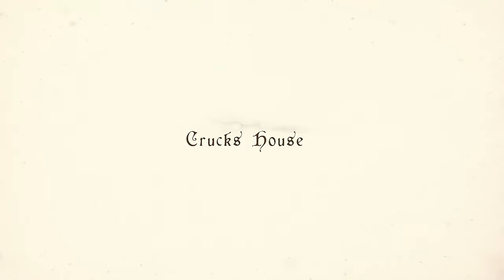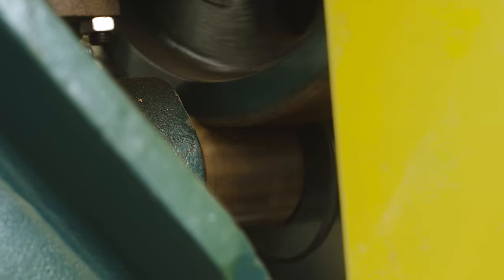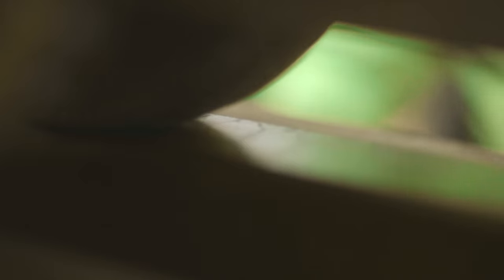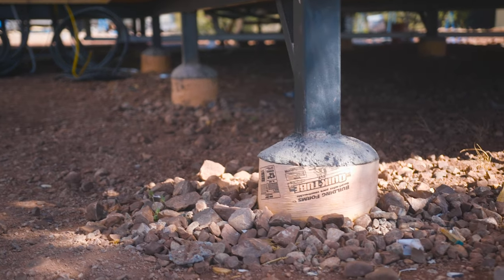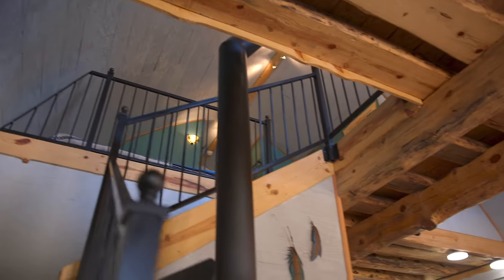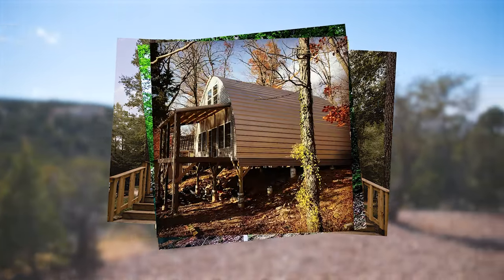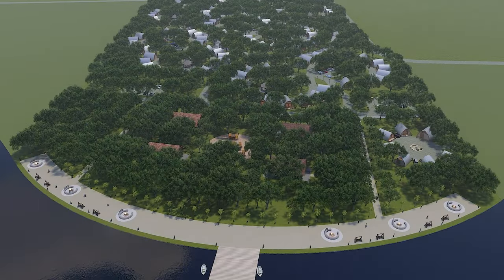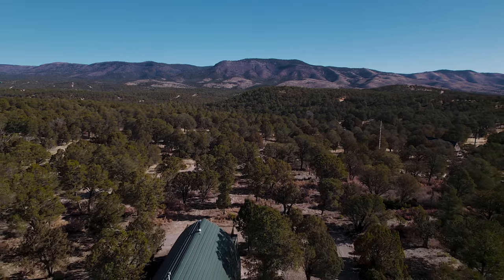Arched Cabins LLC DIY Home Kits and the Inventor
In this video we interviewed Dave, the creator and patent holder of Arched Cabins, to understand how he landed on that gorgeous arch shape and why it is superior to other home designs. See some intimate footage of him working along side his son, Jeremy, in his shop nestled in the mountains of New Mexico next to the Arched Cabin Dave lives in. This video also offers a glimpse of how the DIY house kits are made: By hand in our shop in Cypress, TX. From tiny homes to spacious spaces, Arched Cabins are popping up all over the United States and we couldn't be happier to offer such a cost effective permanent structure to so many families. Thank you to all our customers who have gotten us this far, the future is bright and filled with Arches!

We are thrilled to announce the Arched Cabins LLC Season of Giving is BACK!

*1. Every Friday Gift Card and Kit Discount Drawings:
   - Starting from November 3, 2023
   - Details: Every Friday, we'll have exclusive drawings for gift cards and kit discounts.

   - Most Fridays during the "Season of Giving"

These exclusive events aim to make the "Season of Giving" special for our loyal followers.